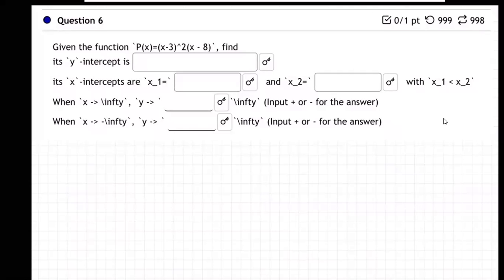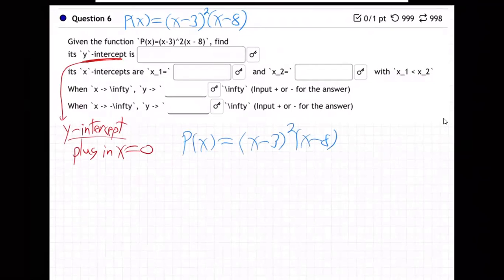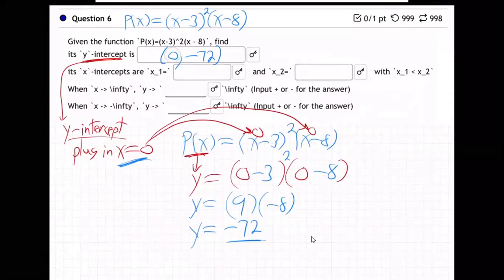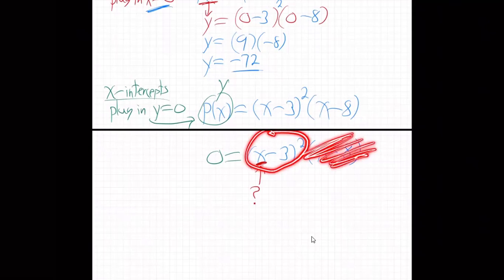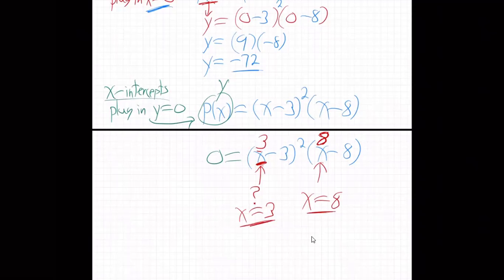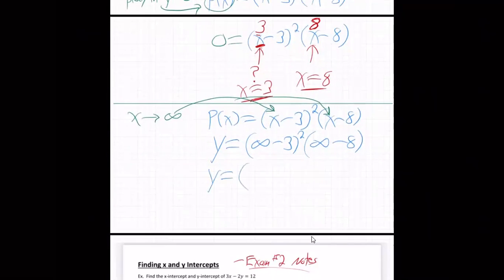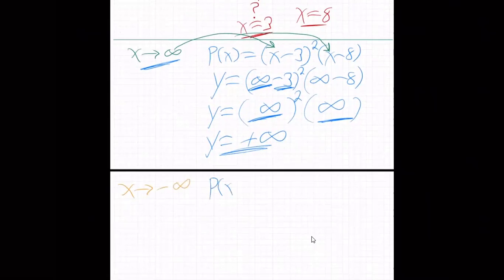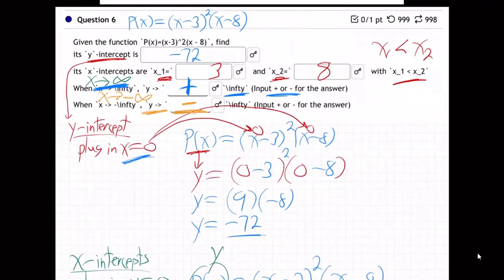m3a-5.2 Lecture HW - 6